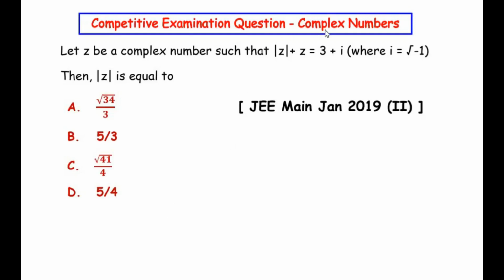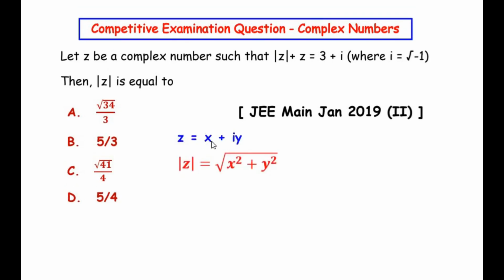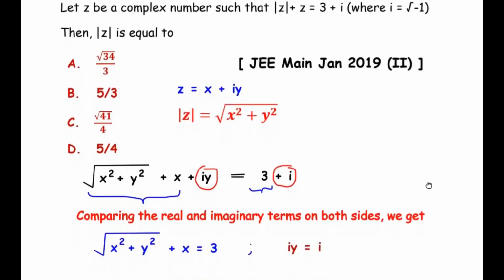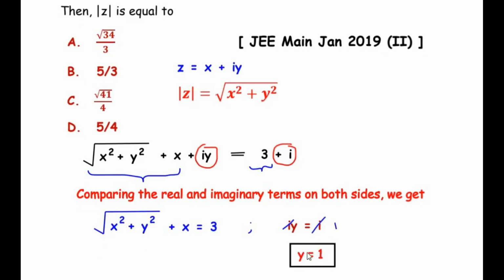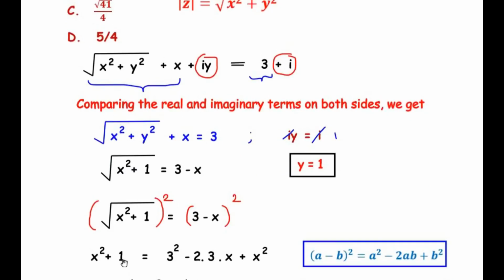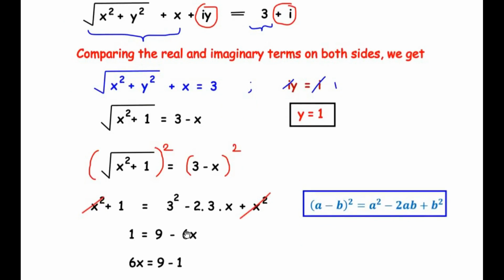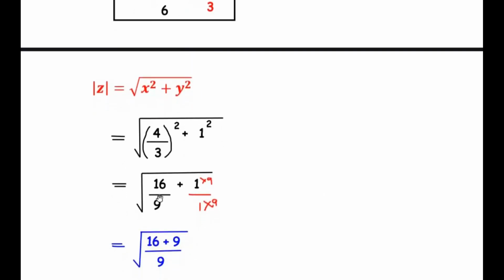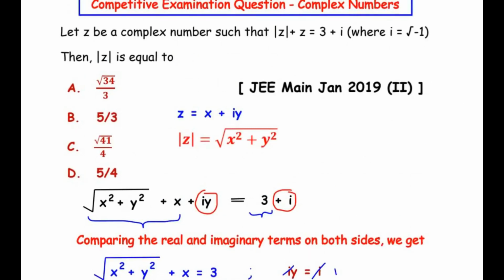Let z be a complex number such that|+ z = 3 + i (where i = √-1) | Complex Numbers | JEE Math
This video explains an example from "Complex Numbers" chapter which had appeared in JEE Main January 2019 Math Paper II.

Let z be a complex number such that |z|+ z = 3 + i (where i = √-1) Then, |z| is equal to..